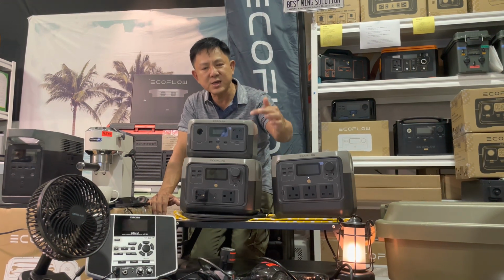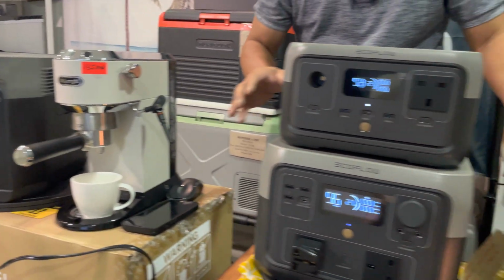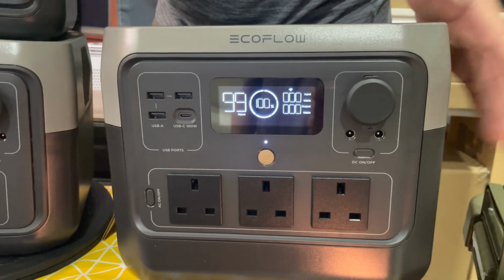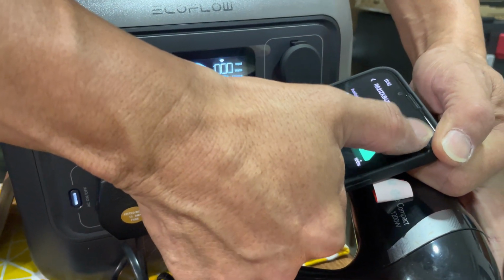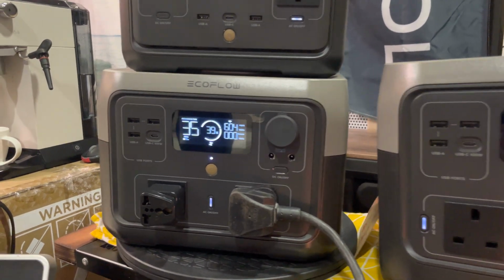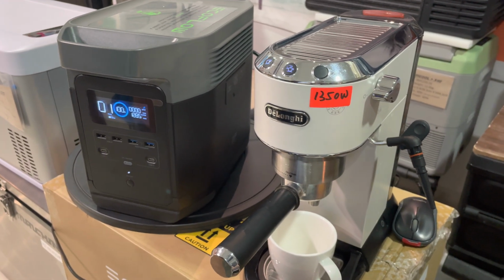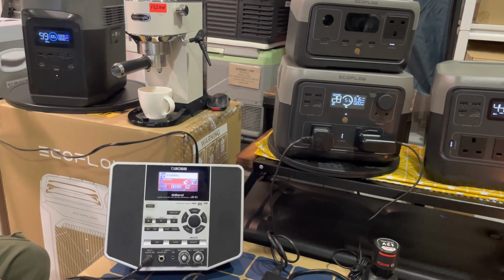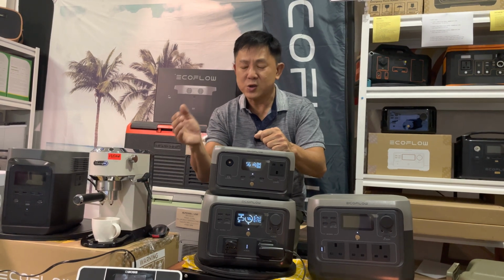EcoFlow River 2 I 正浩 River 2 实测体验 I 大小功率电器 I 吹风筒? I 电钻切割机? 吉他音箱 I 真的可以用吗？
正浩 EcoFlow RIVER 2
EcoFlow River 2 & Delta Test for various electrical appliances

小巧轻便正浩EcoFlow RIVER 2户外电源评测!

基于大家的需求多功能户外电源应运而生，有了它你的手机、ipad、电磁炉、热水壶、电风扇、无人机、彩灯、投影仪、音箱、可以派上用场，露营会更加丰富多彩。

1小时快充新纪录，不管是露营，还是旅行，说走就走，轻快出行。

River 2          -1小时充满

River 2 Max -1小时充满

River 2 Pro    -70分钟充满

Call Kuah : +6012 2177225  for quick order with delivery within KL & PJ
Whatsapp Joanne : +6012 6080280 for shipping via courier services